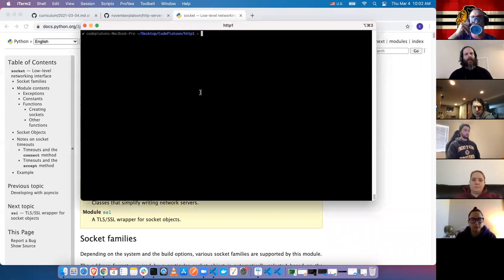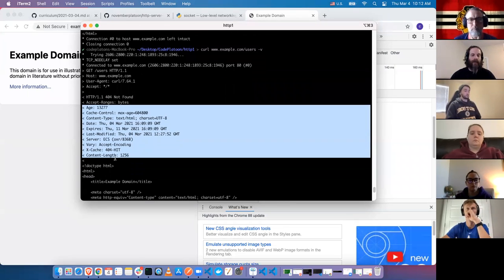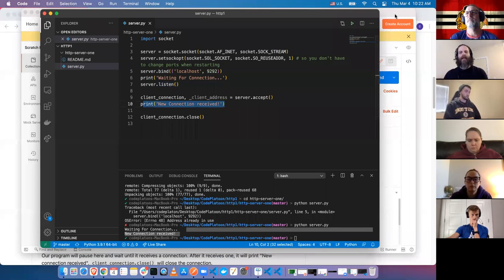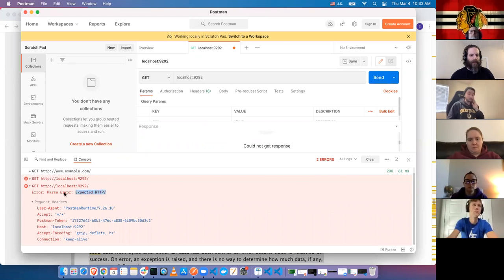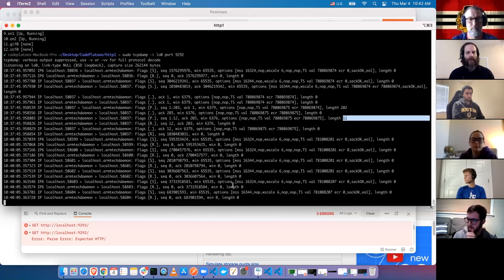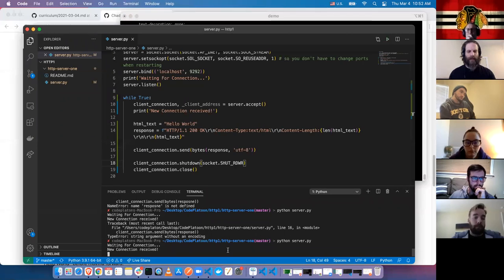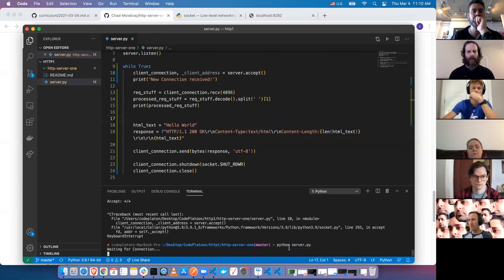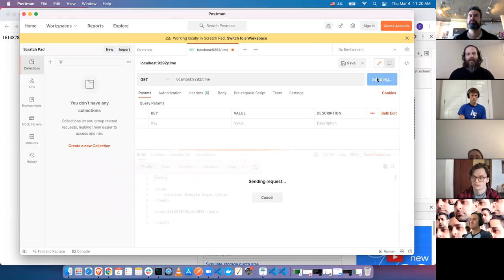W5D4: HTTP Server 1 Challenge Review, cURL and Postman (2 of 2)